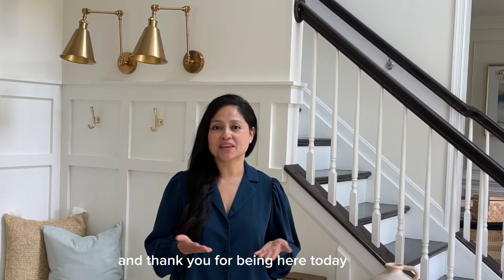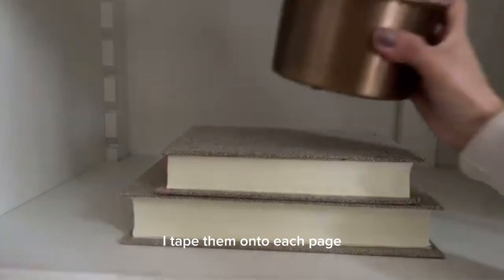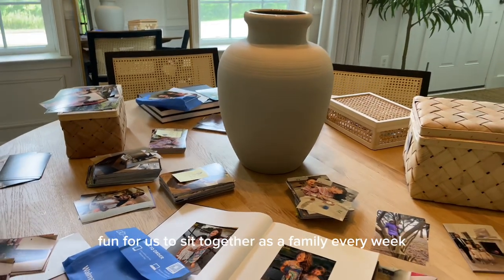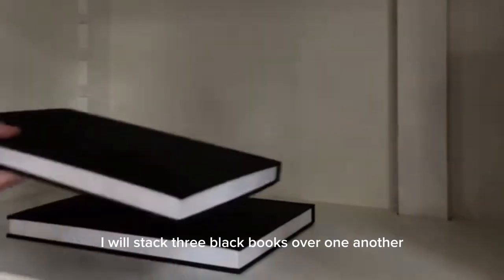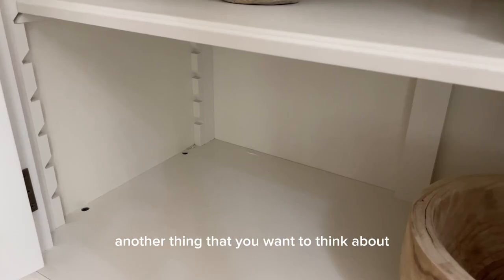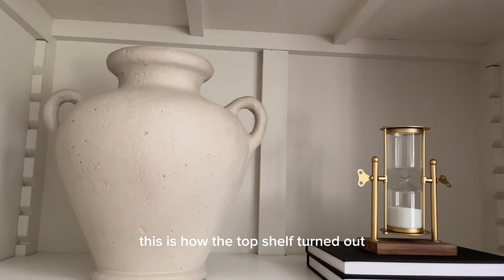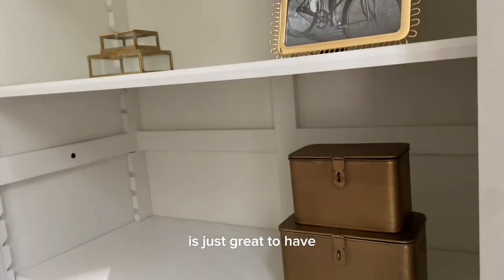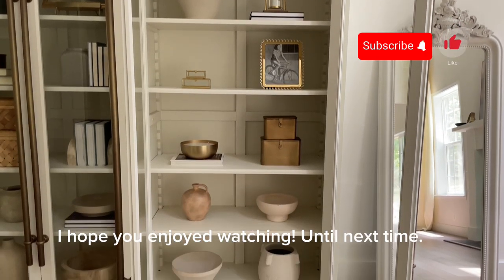✨Decorate your Book Shelves in 10 minutes like a PRO!✨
homestyling shopping ***Philippians 4:13 I can do all things through Christ who strengthens me.***

Today, I will show simple ways to use practical home decor items to style and decorate your home.  I will focus on styling our bookcase shelves.

We are a Christian family who wants to share our experience with finances, making a home out of our second house, and our faith.   Here you will get tips on finances, decorating, DIY projects, and more.